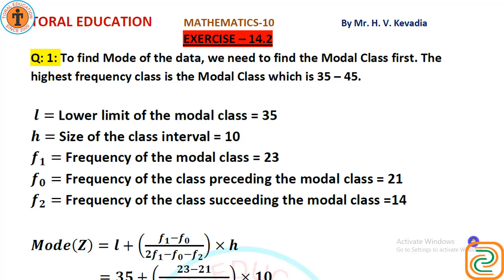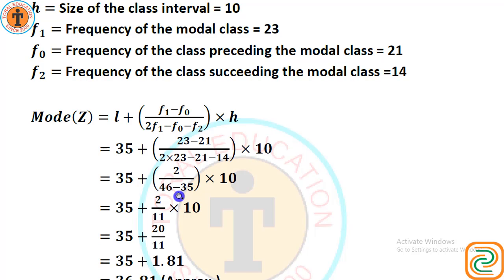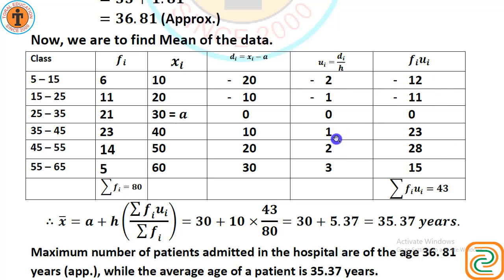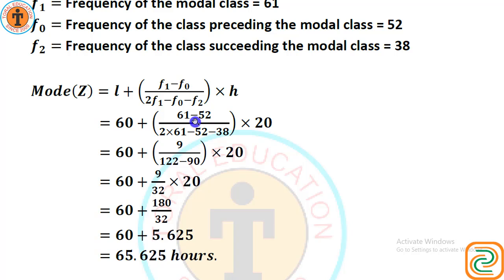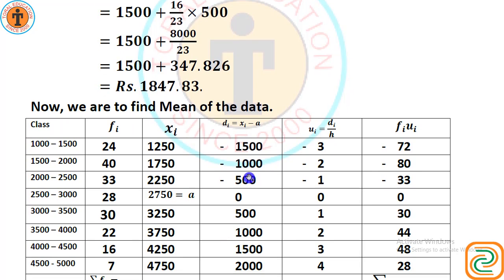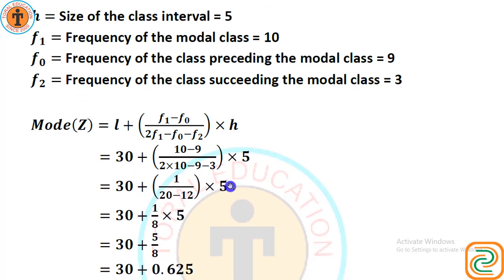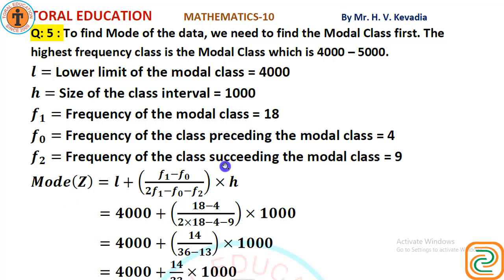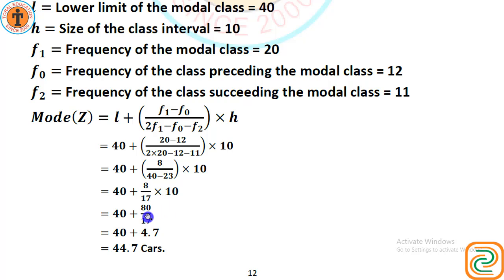Maths - 10, L - 14, Topic - 2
Must watch to improve your mathematics knowledge.